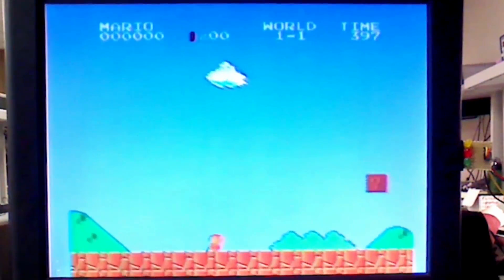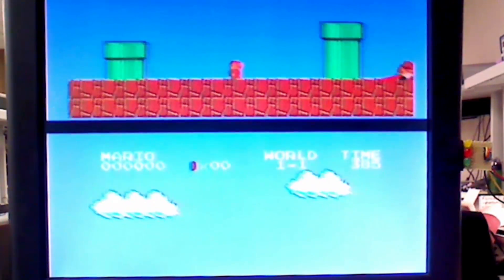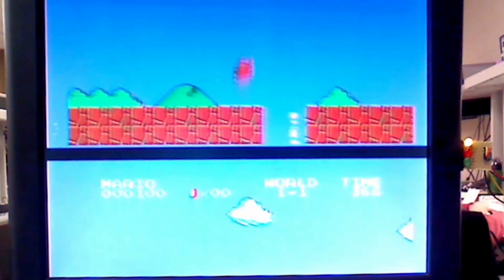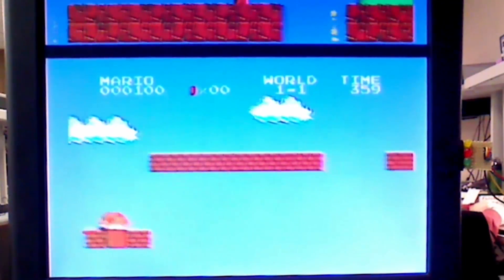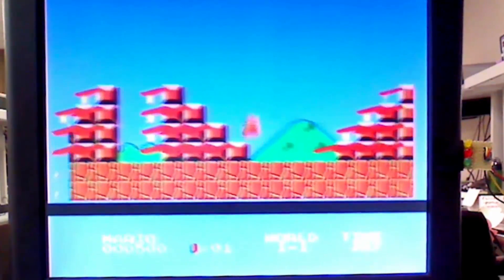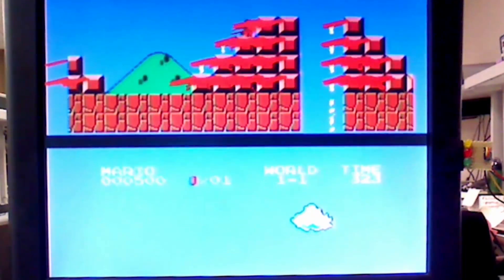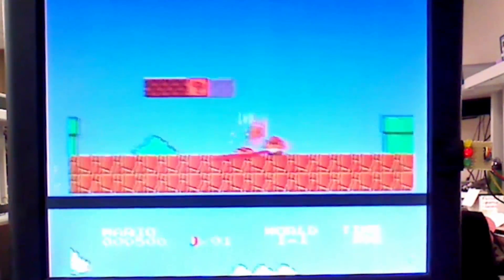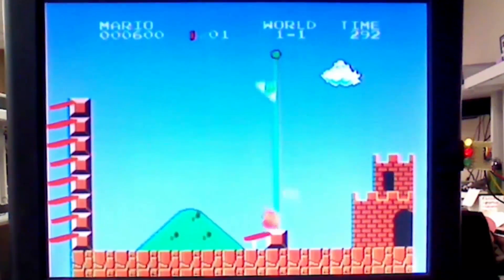Hardware-Based FPGA AI for Super Mario Bros.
We built an FPGA-based AI that uses video input from an NES console to automatically play the game Super Mario Bros. All of the video analysis and AI techniques are performed using Verilog-compiled hardware running on an Altera DE2 Cyclone board. The project combines NTSC decoding, VGA output, kernel-based pattern matching, real-time image manipulation, and NES controller emulation.

This project was created as a final project for ECE5760 at Cornell University in Spring 2013.